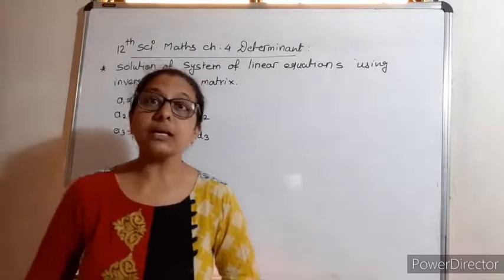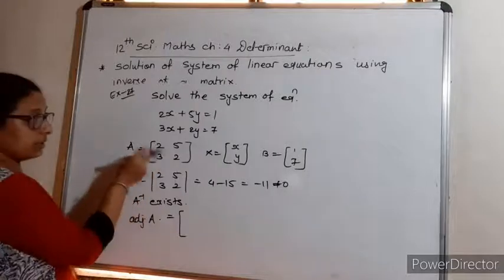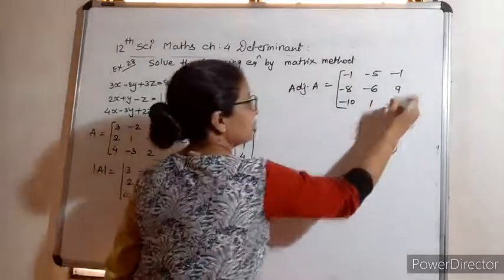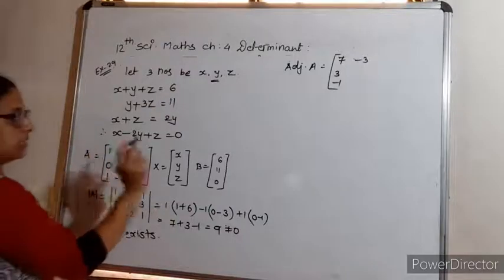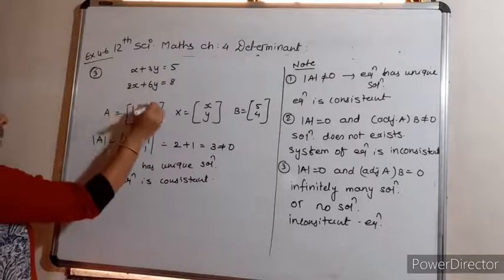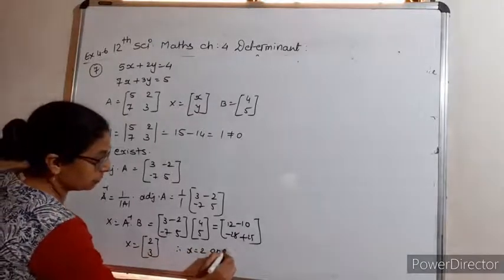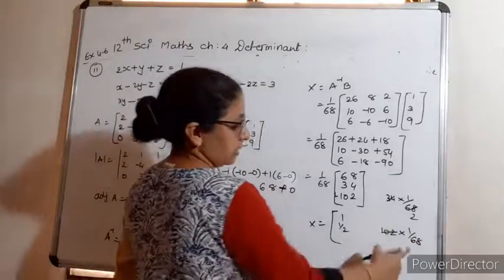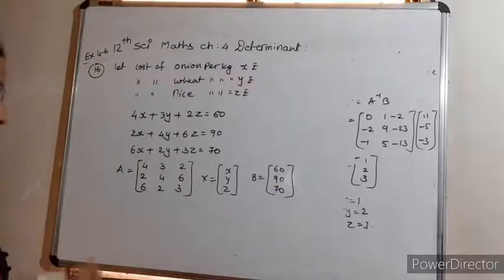12th maths chapter 4 lecture 9